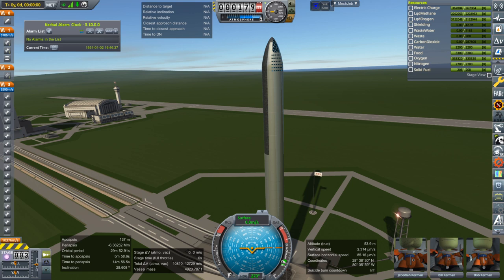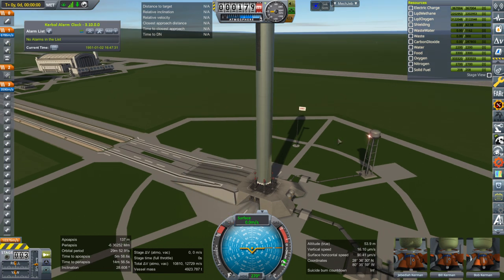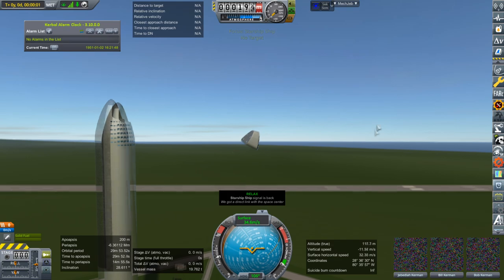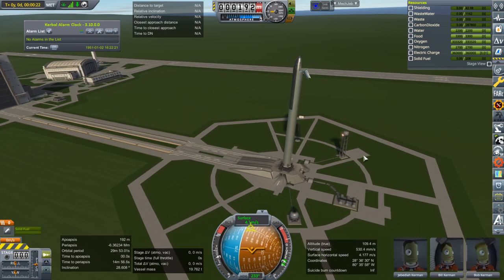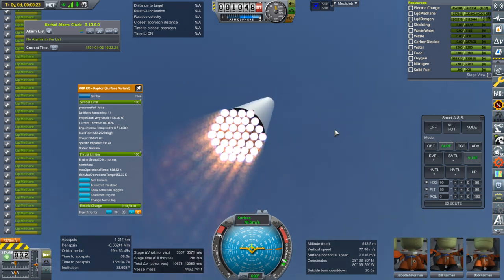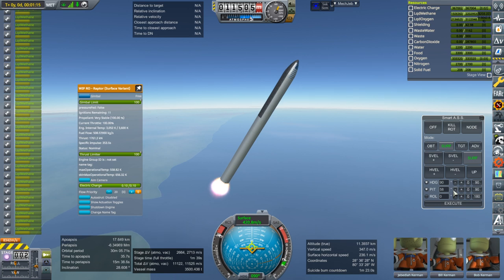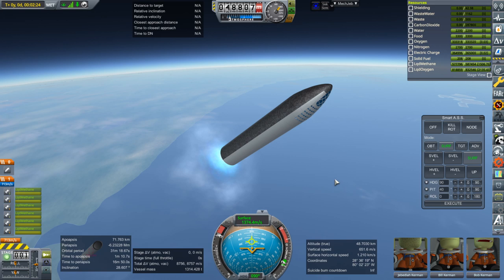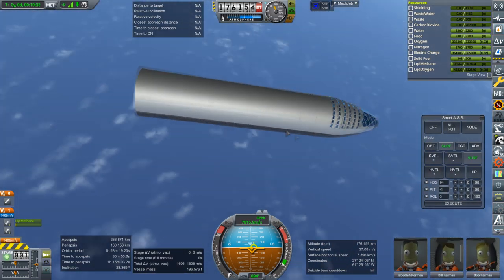Realism Overhaul in KSP - First Draft of Starship-Super Heavy Model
I've made the basic shape of Starship and Super Heavy with some interesting features, but I need more information to finish the work. I will add more surface features, but aerodynamic surfaces will be left to B9 Procedural Wings for now. Engines used are from RealEngines.

This is not meant for the stock system yet. I'll adapt it better for stock soon, though, intending to fit the 5 meter tanks.